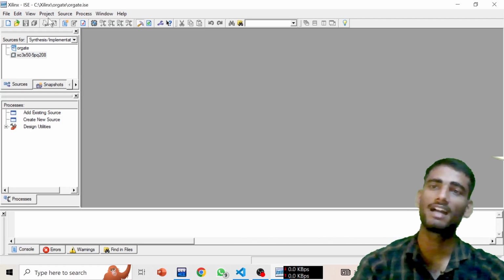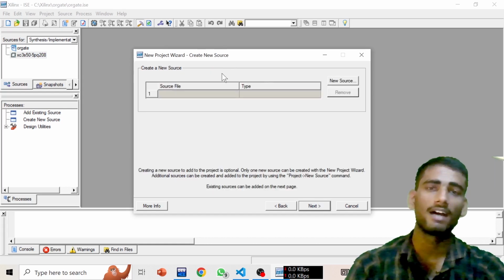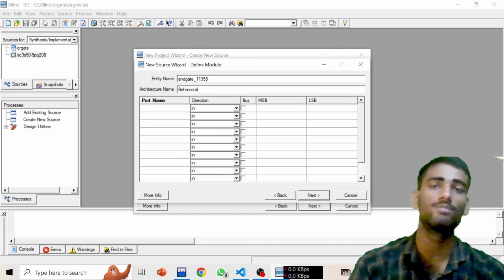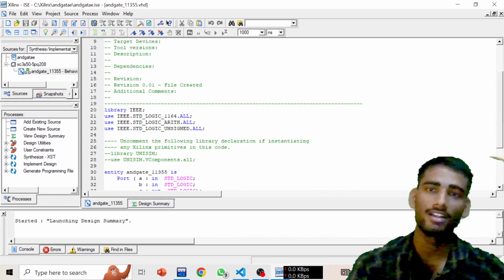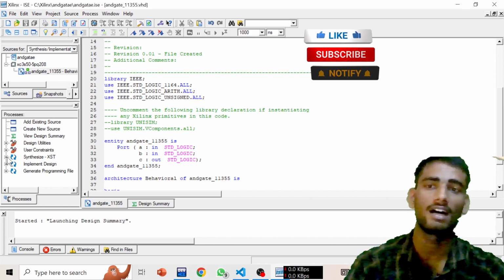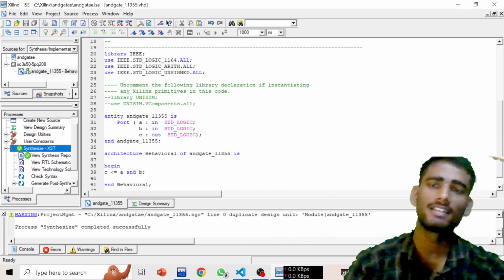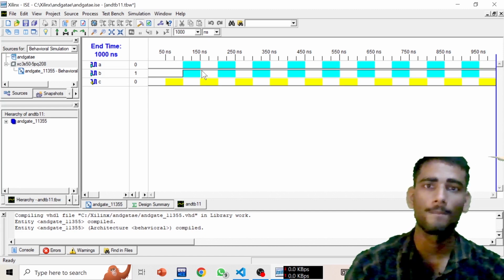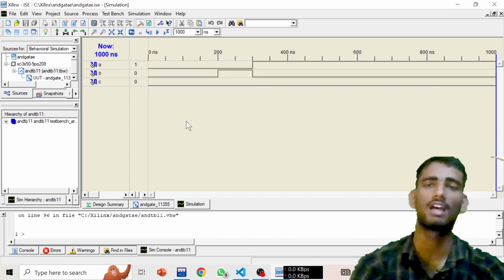How to Run & Simulate code in Xilinx ISE✅|Step by Step Process🎯xilinx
How to run & Simulate code in Xilinx ISE | Step by Step Process

✅ For Admission related information :- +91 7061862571